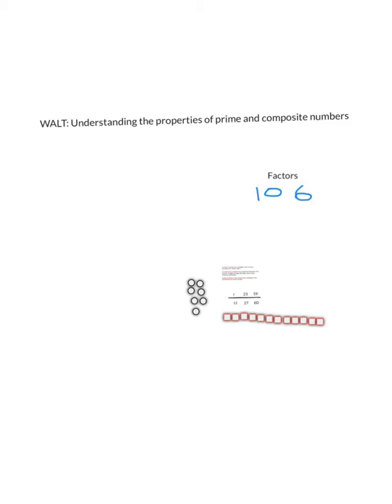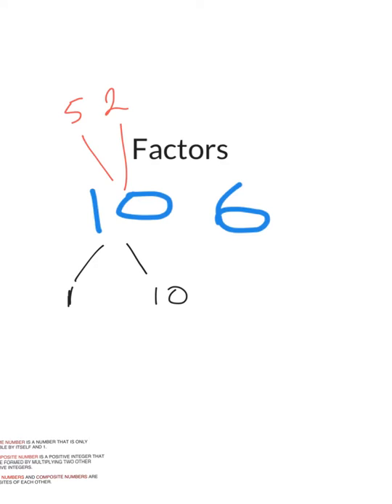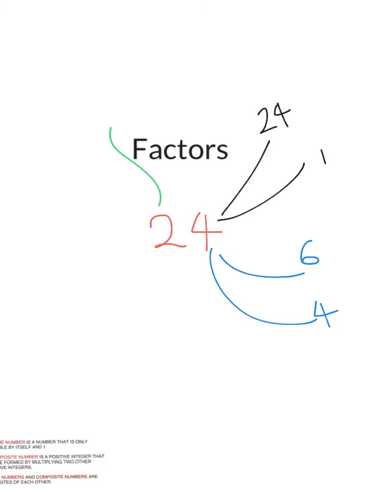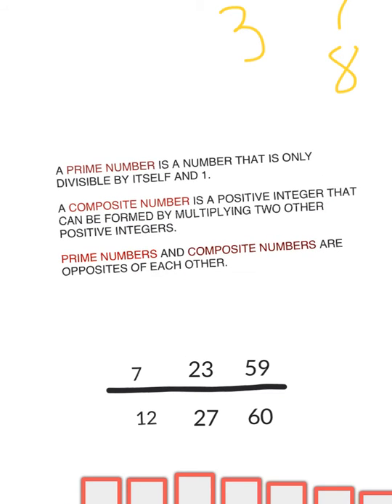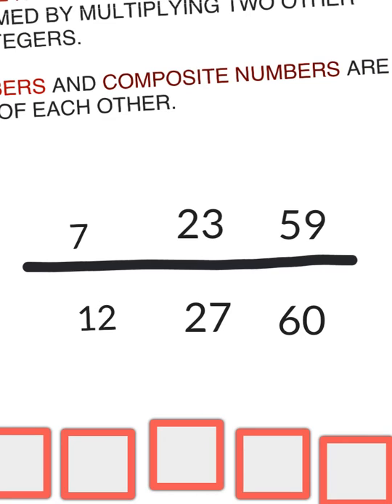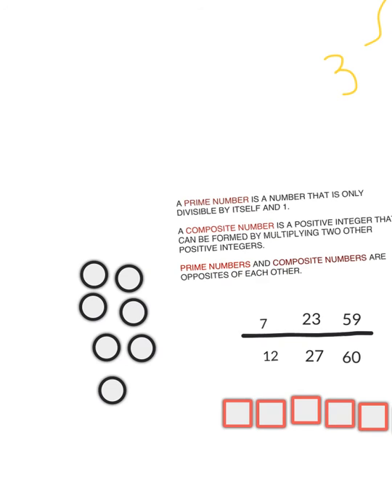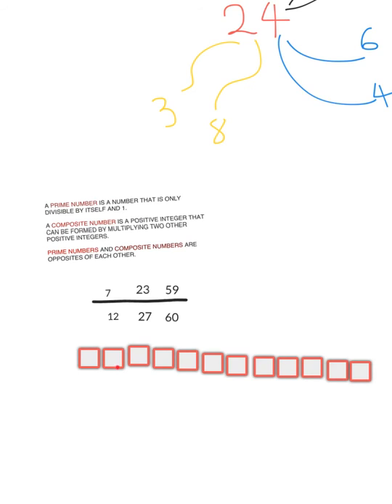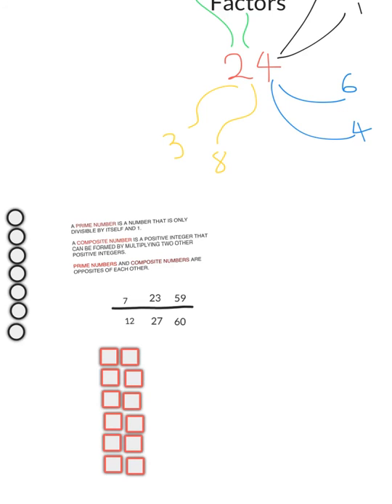Prime & Composite Numbers